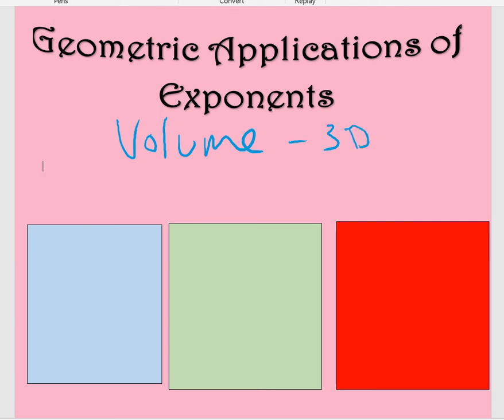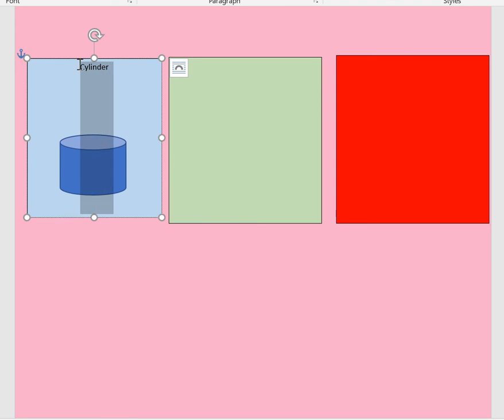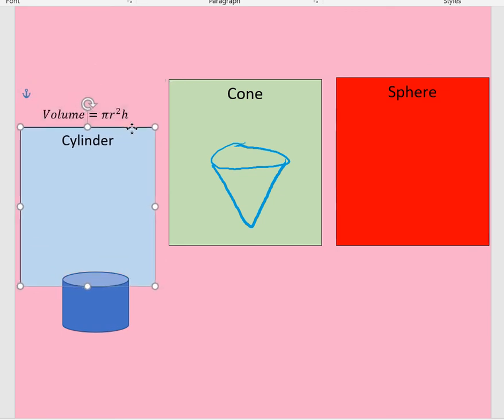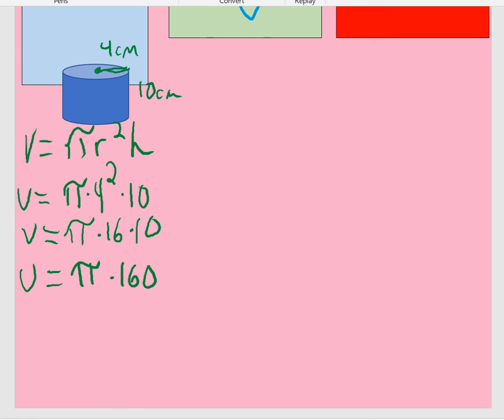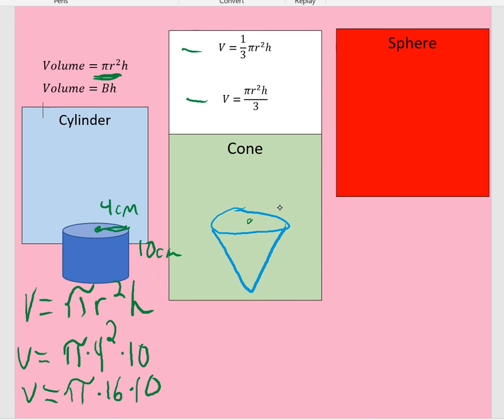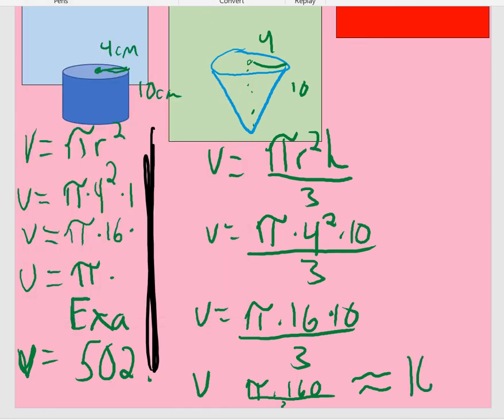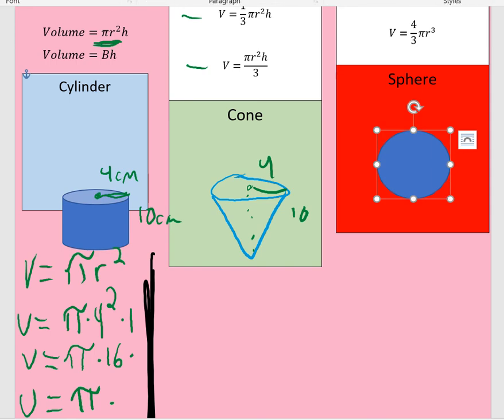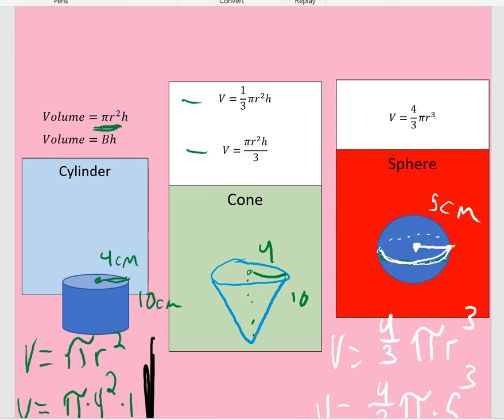Introduction to Volume Part One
Cylinders, cones, spheres